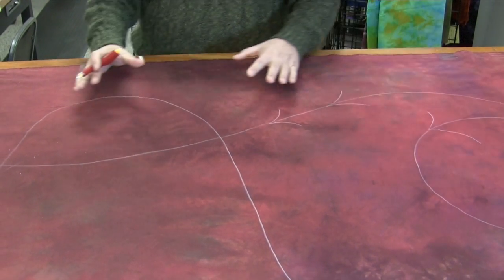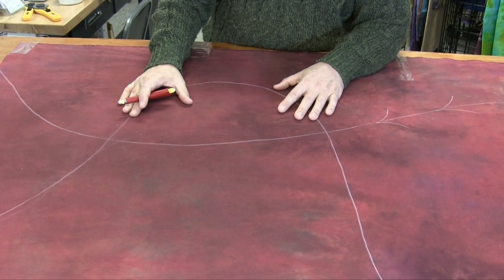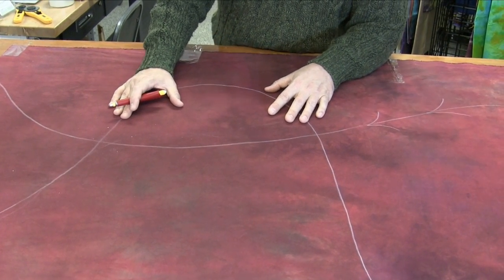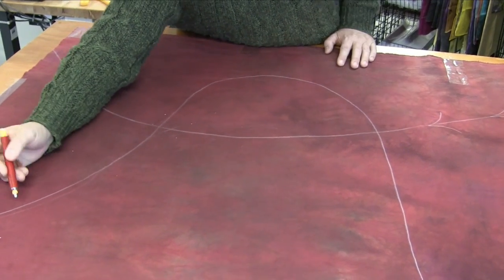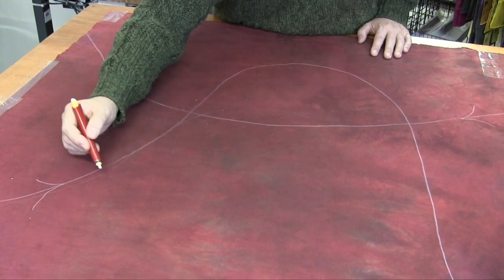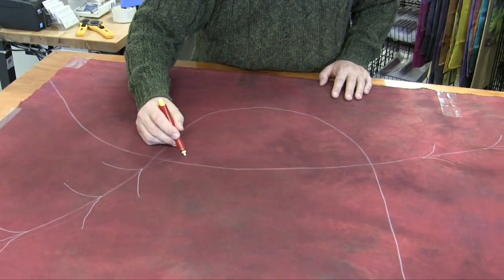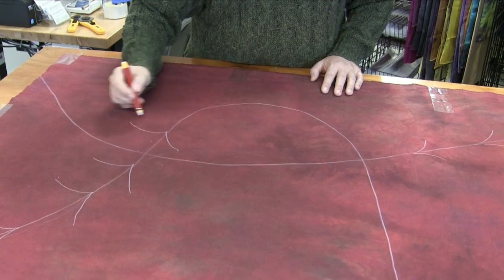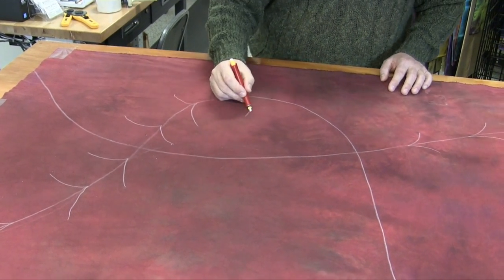Flying Geese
This video is about Flying Geese